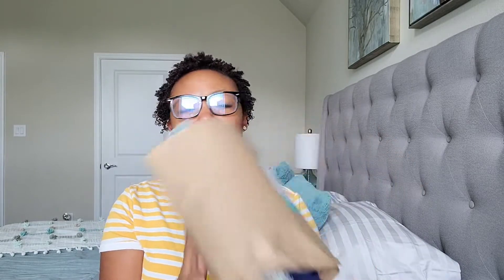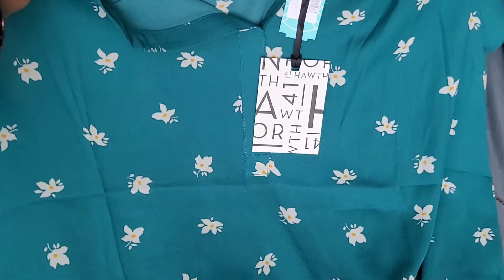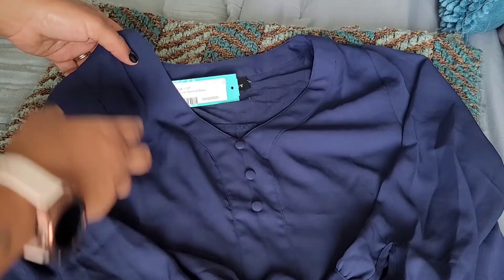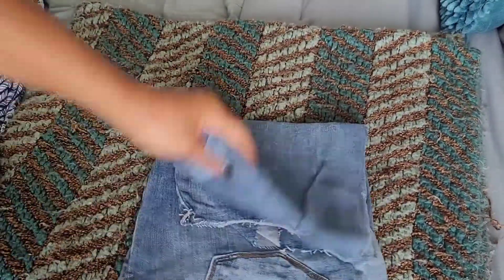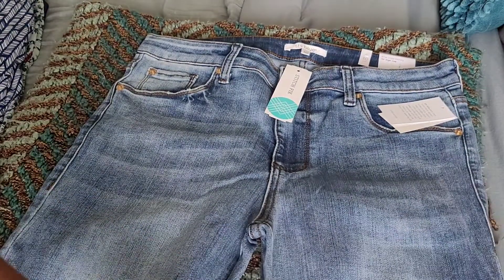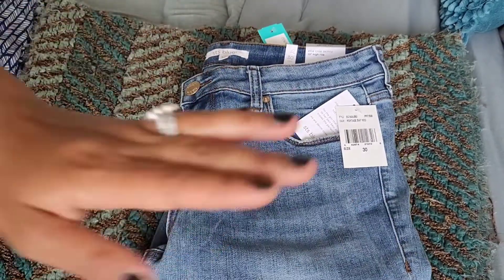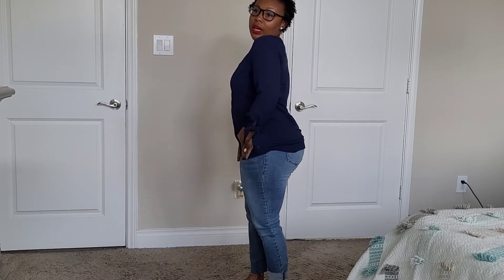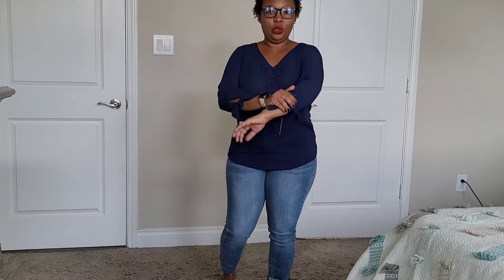STITCH FIX Unboxing Time!